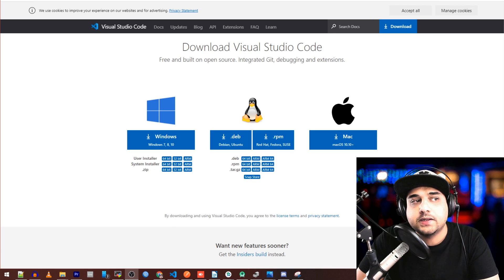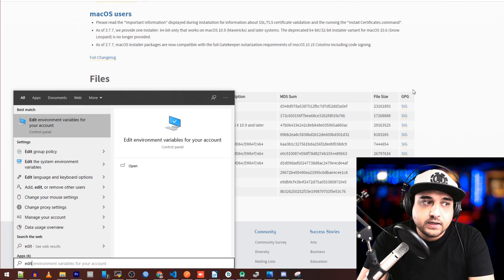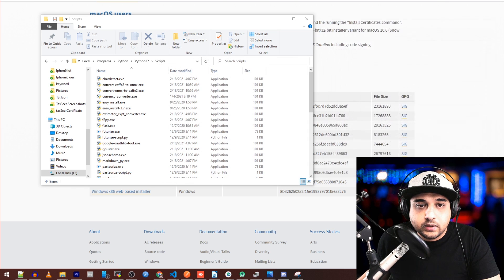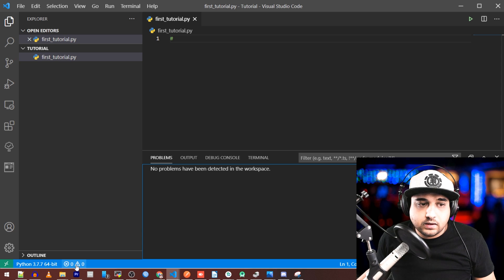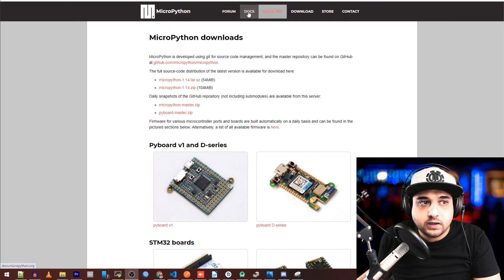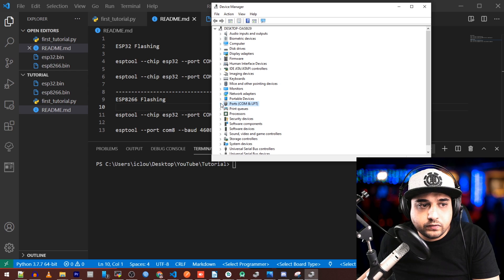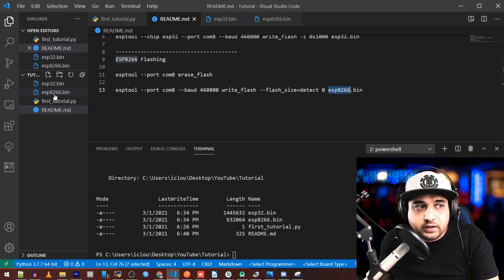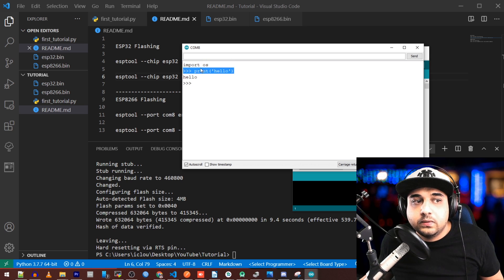[MicroPython] Preparing ESP32 & ESP8266 For MicroPython Projects // EP001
Exact Products For Future Projects

Support me to help blow your mind of projects

---Recording 2020---
Audio Interface
Lav Microphone
2nd Camera

25km Range on these awesome VTX's